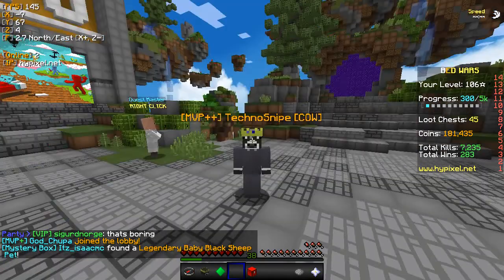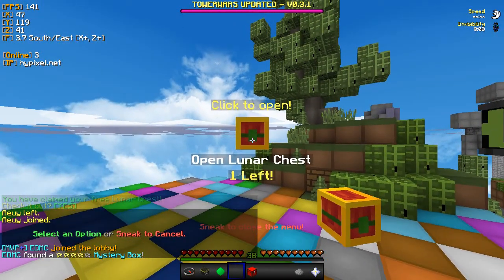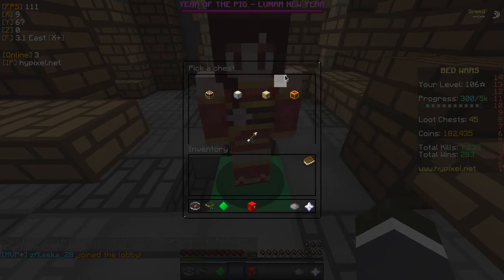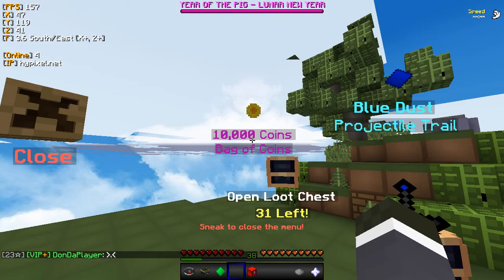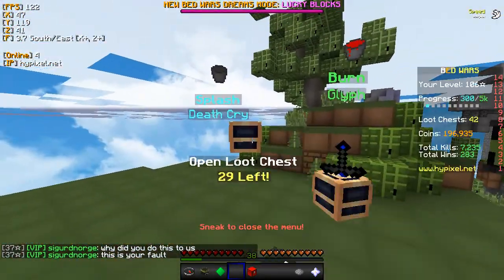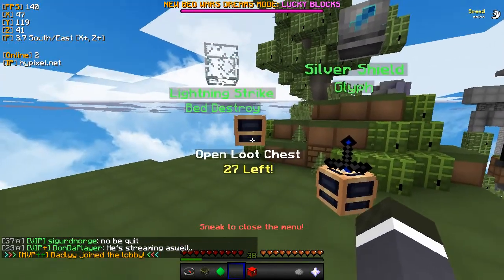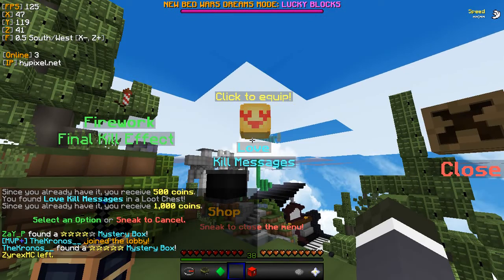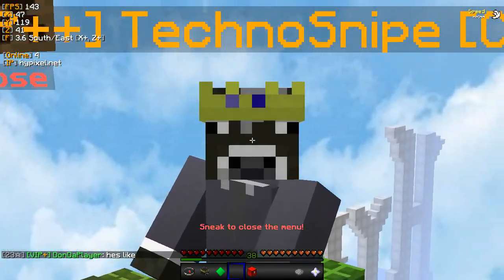Opening Loot Chests on Hypixel :D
What mystery items will i get in this video? watch to find out.
✔ LIKE for more amazing videos

Today i open up some Hypixel Loot Chests which is awesome because i don't know what mysterious items i will get #1